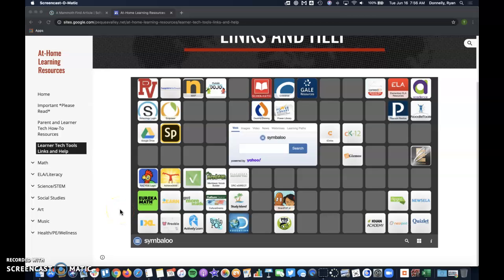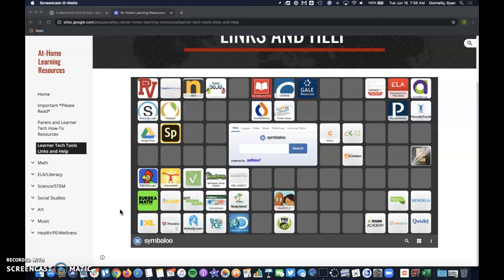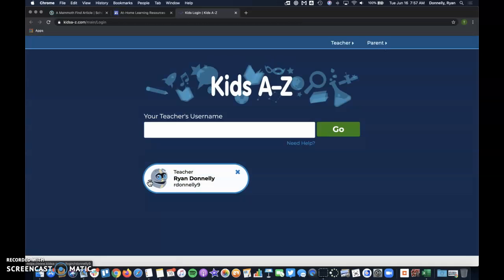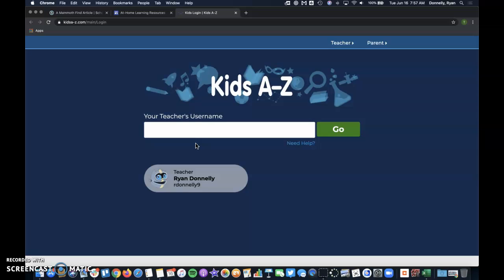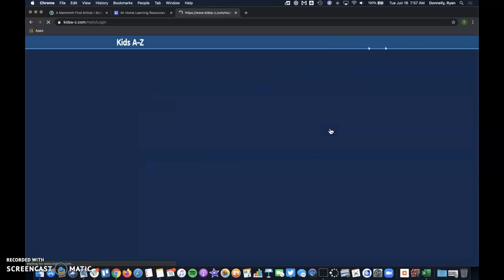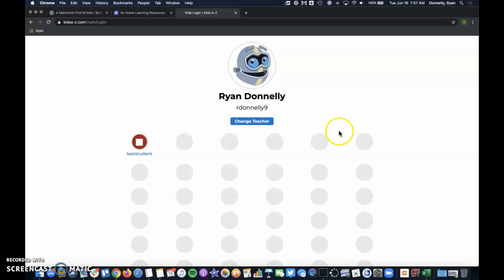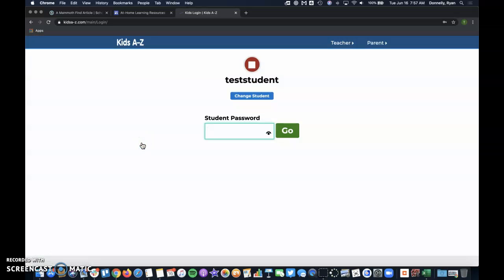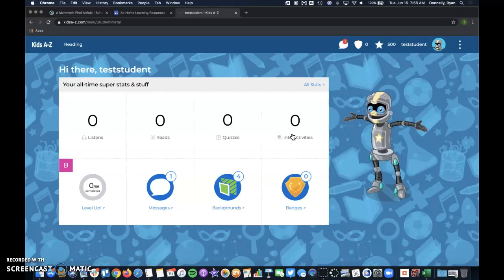Family Resource: RAZ Kids Login and Navigation How To